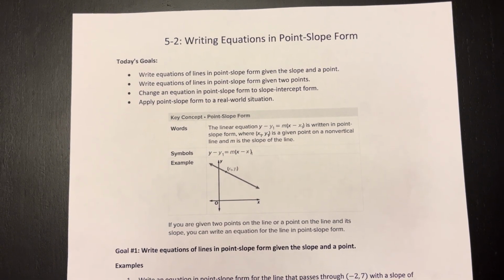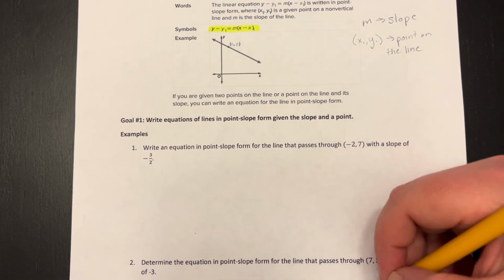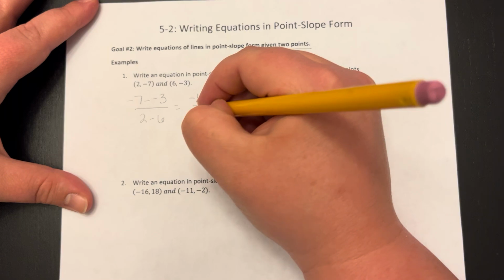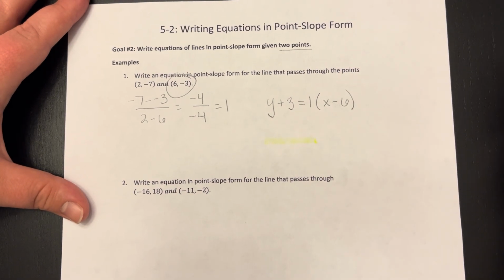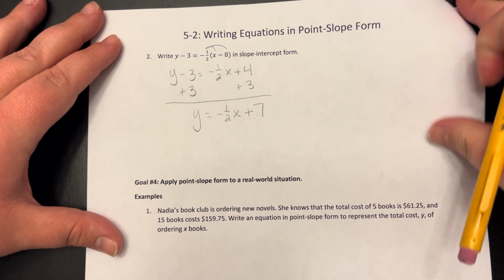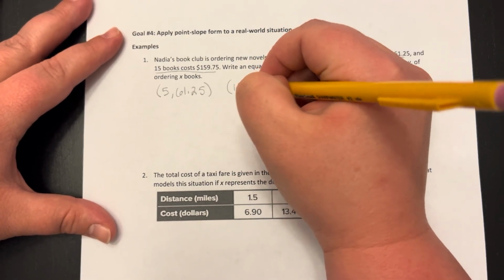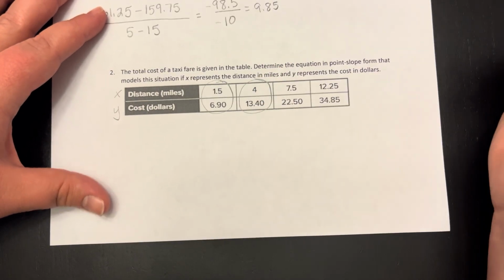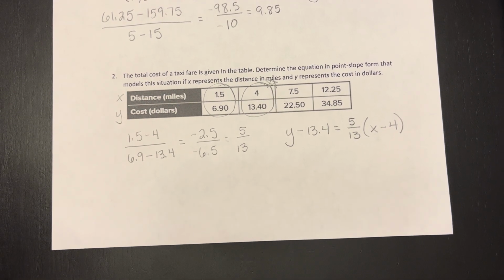5-2: Writing Equations in Point-Slope Form